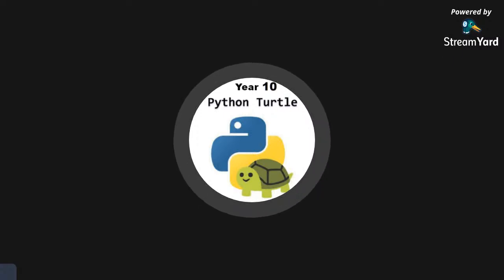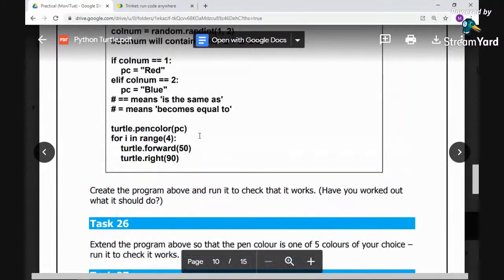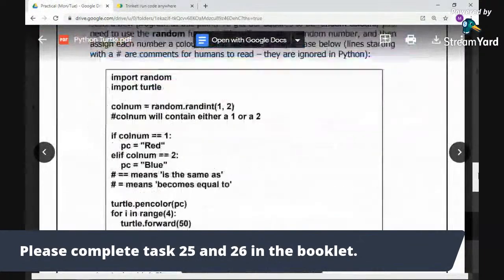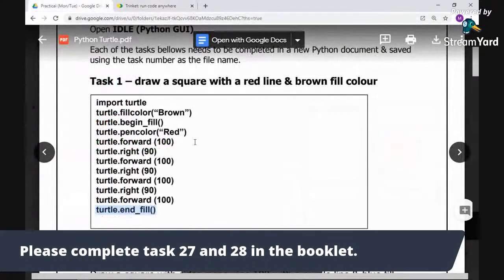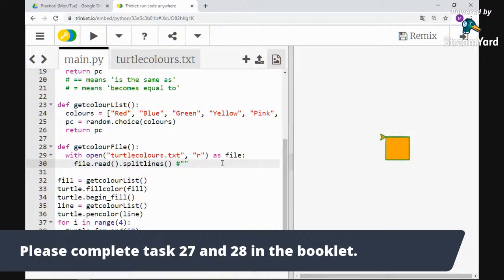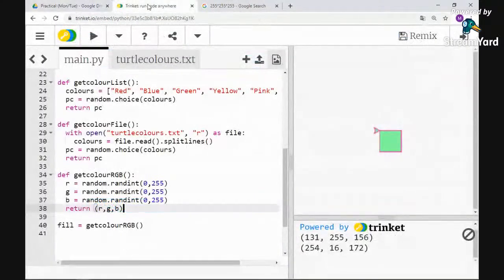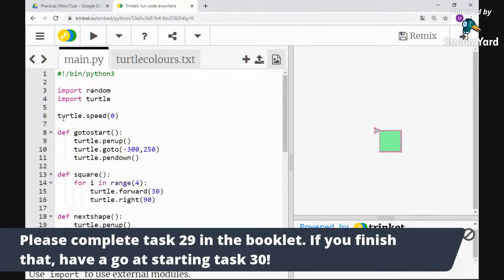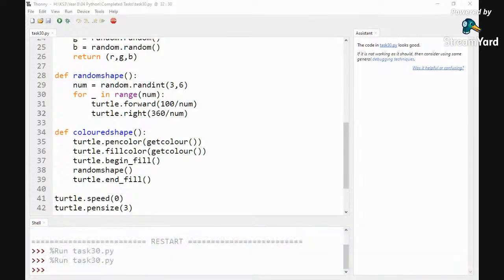Python Turtle lesson 5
This should be our final lesson looking at Python Turtle. We will be reviewing some of the different ways we can create random colours.

Please be logged on to a computer rather than a phone if you can- that way it is easier for you to switch between tabs.